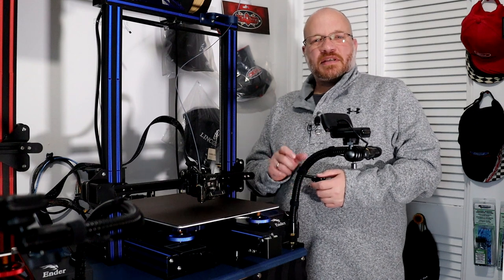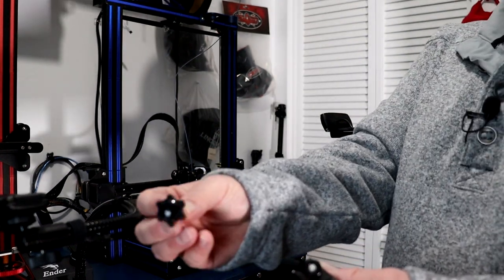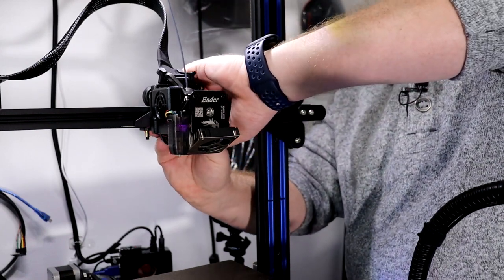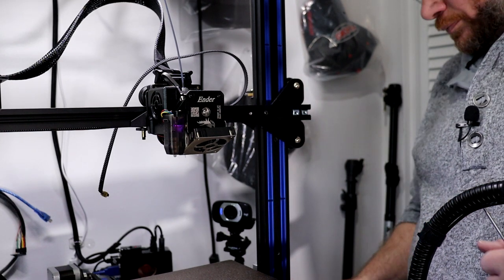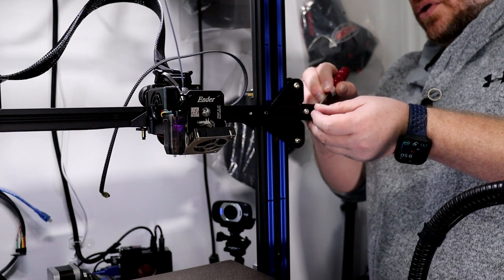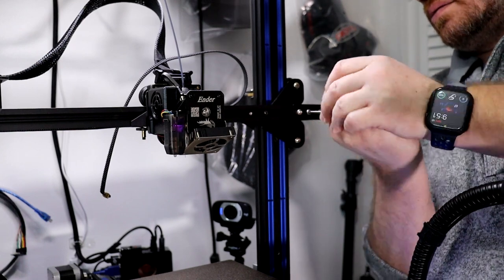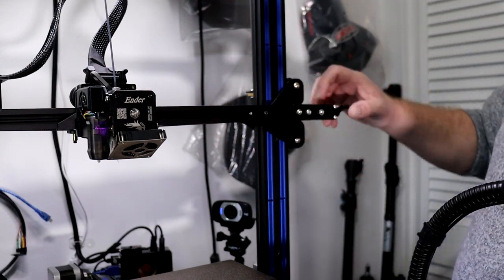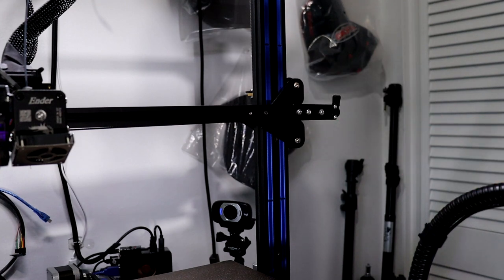How to Install Belt Tensioner Ender 3 Max Creality